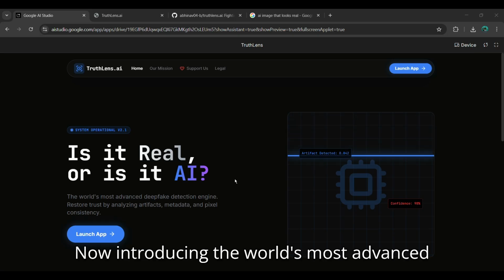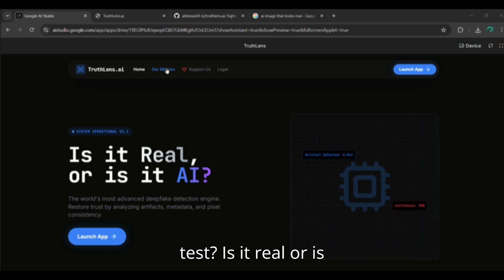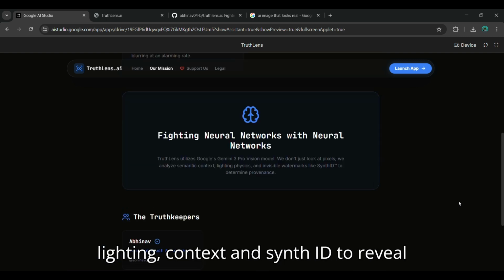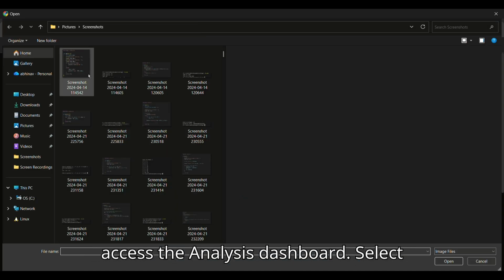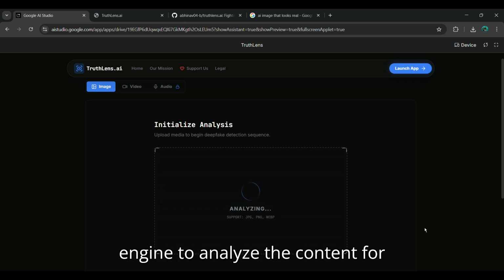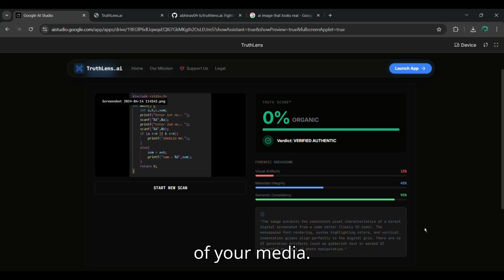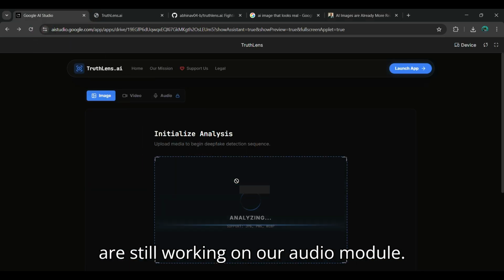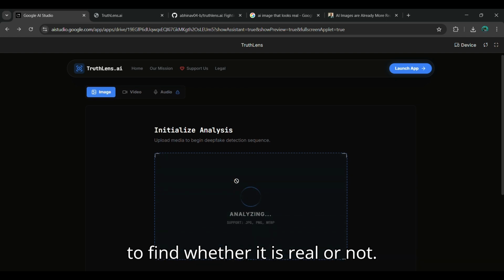TruthLens.AI - Is it Real,or is it AI?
The world's standard for digital provenance. We use advanced neural networks to detect synthetic manipulation in media, restoring trust in the information ecosystem.

TruthLens utilizes Google's Gemini 3 Pro Vision model. We don't just look at pixels; we analyze semantic context, lighting physics, and invisible watermarks like SynthID™ to determine provenance.

Purpose - Google DeepMind - Vibe Code with Gemini 3 Pro in AI Studio